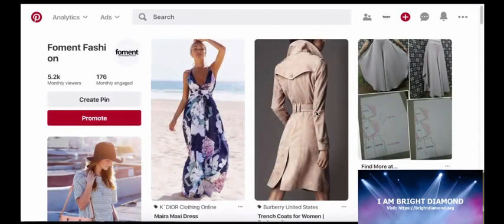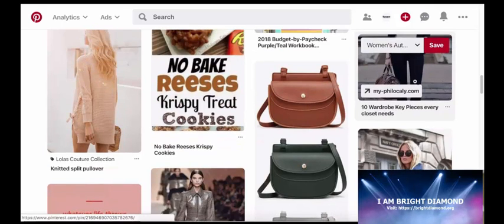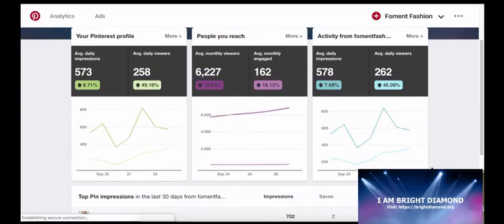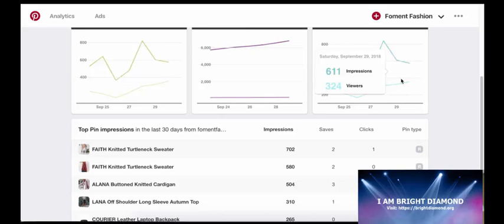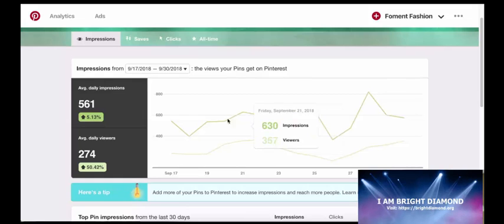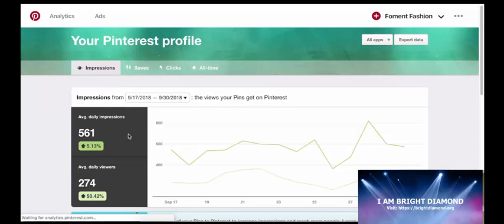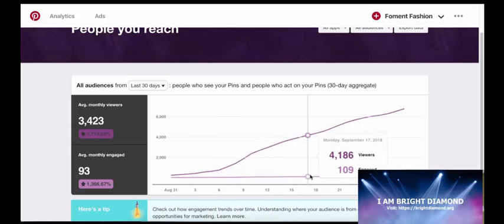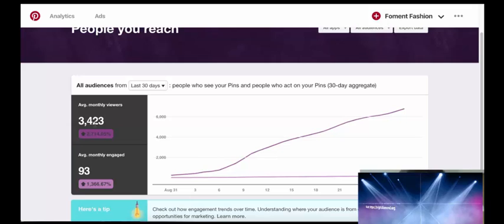How to use Pinterest to drive traffic to your Shopify Store Volume 1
Do you want to drive traffic to your Shopify store or your Online store? This is how to use Pinterest to drive traffic to your Shopify Store, Here is Volume 1 of the training the conclusion will be here soon.

You can give us a message if you have some things unclear or our Service